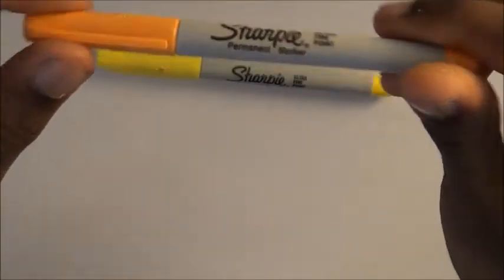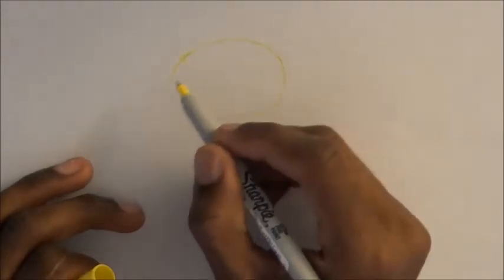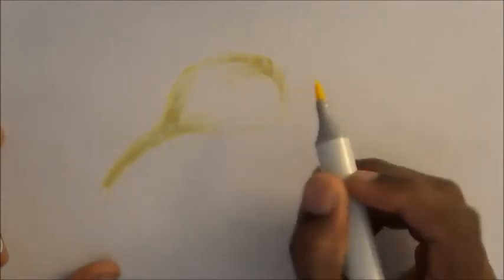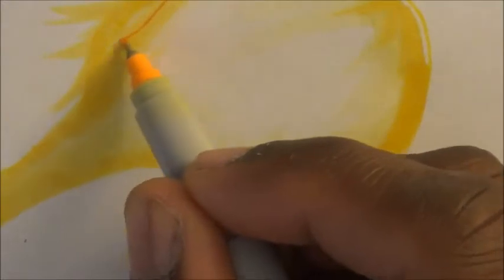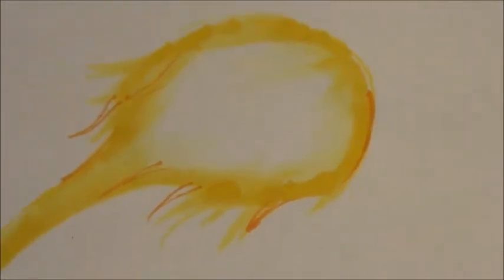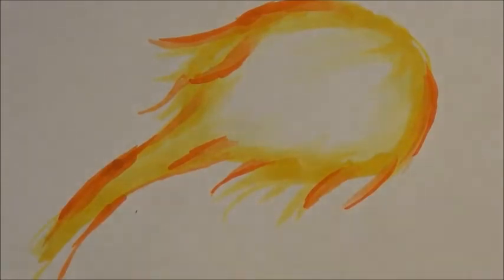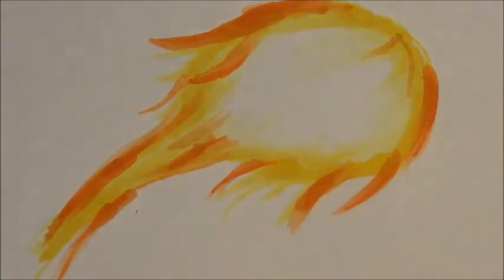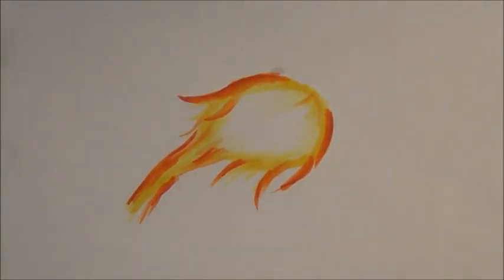How to Draw Fire (Copic Marker Tutorial)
Today I Show you how to draw fire without using black lines! The Medium is Copic Markers!